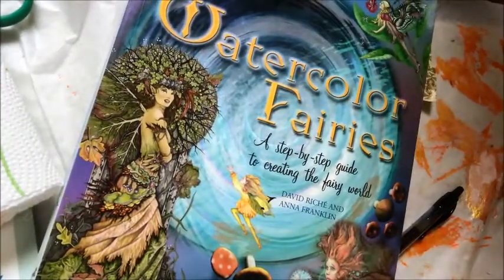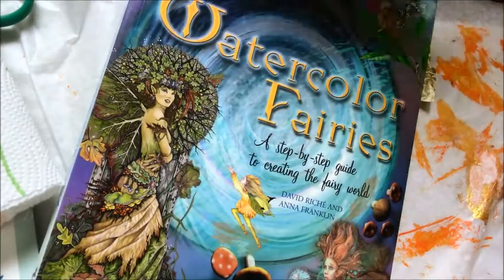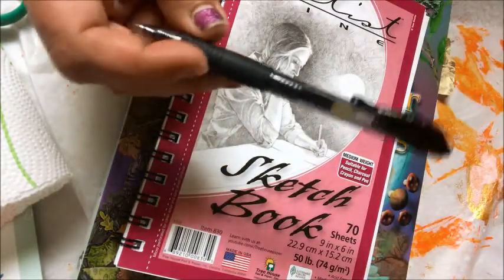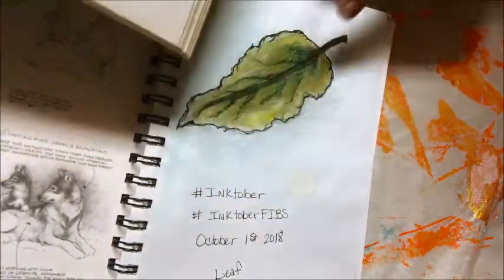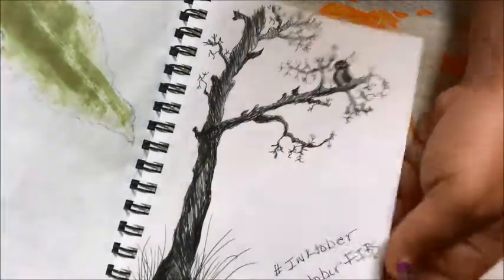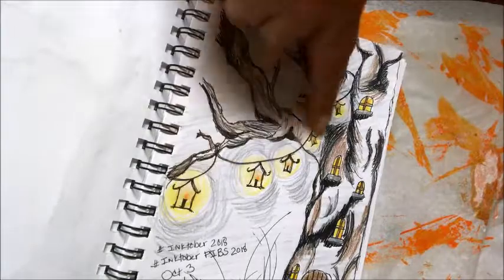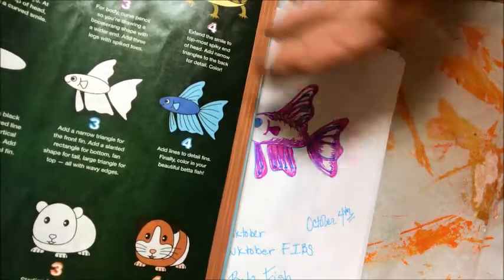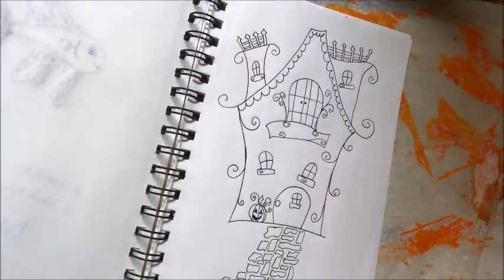Inktober 2018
Hi there and thank you for stopping by. I decided to participate in INKTOBER 2018. I haven't really drawn in years but have recently thought about practicing so I decided to give it a whirl. I will draw daily but only post videos every few days. Hope you have a great day :)